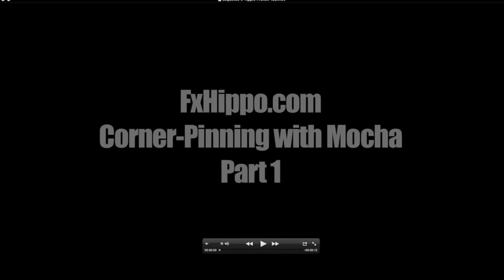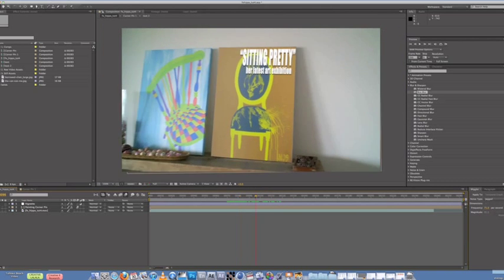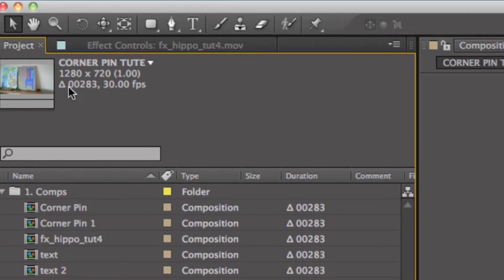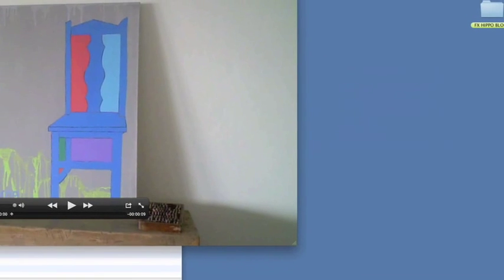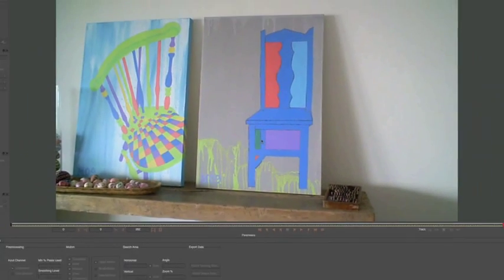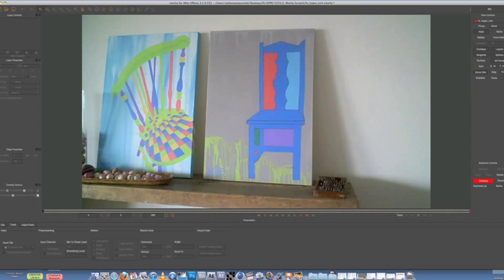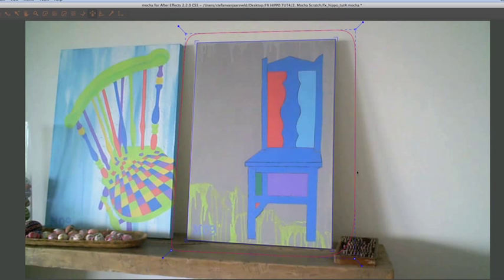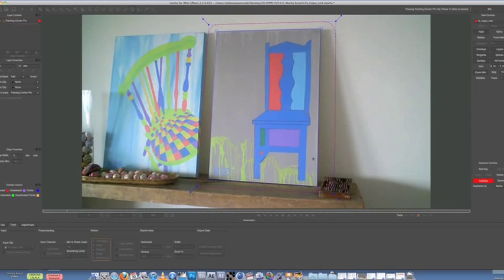FX HIPPO Corner Pin Tutorial Part 1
Part 1 of FxHippo.com's latest tutorial - Corner Pin tutorial.
I take a look at the Corner-Pinning feature of the 2d motion tracker Mocha for After Effects, replacing the canvas of a painting and applying tracked text to it to create a mini promo.

Also, if you would like to follow along with the tutorial, send me an email to , and I'll provide you with a download link to all the content used in the tutorial. Enjoy!